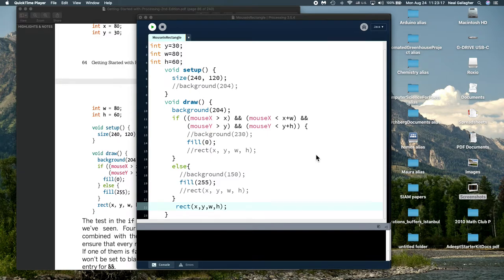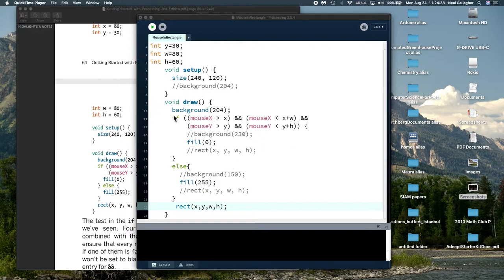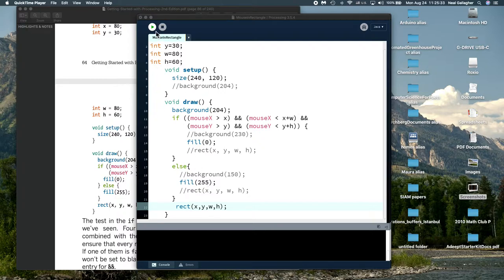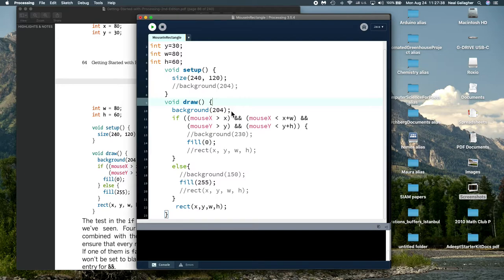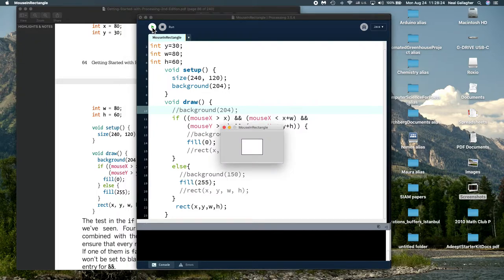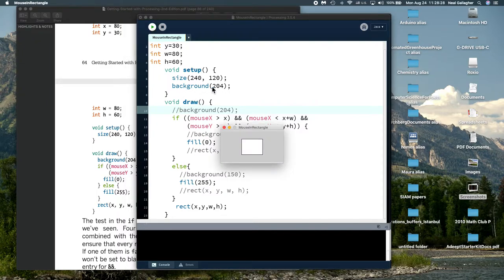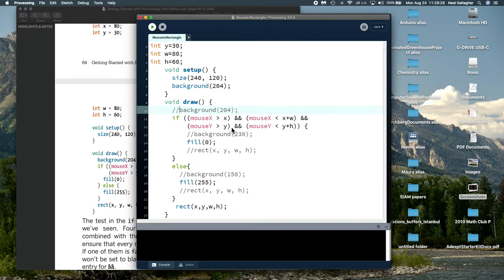Processing_17 Addendum to Processing_16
Robot at Socrates Preparatory School:

Autonomous robot tracks through a maze using ultrasonic sensors. The next more complicated step will be to have the robot retrieve objects in the maze and to remember the maze.